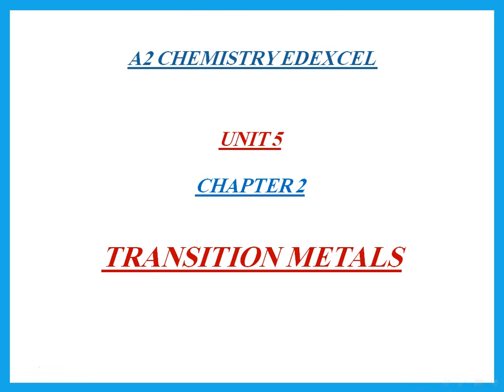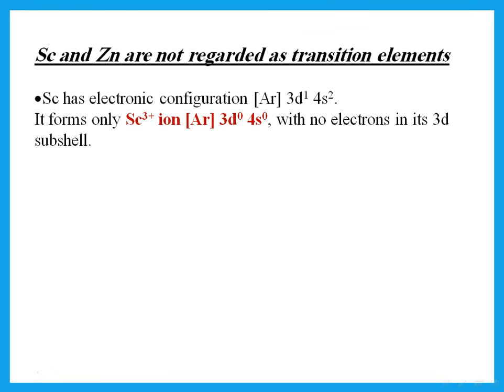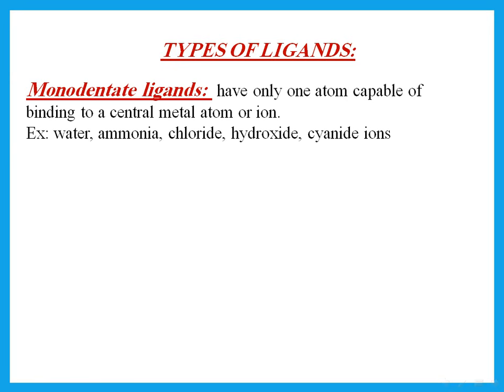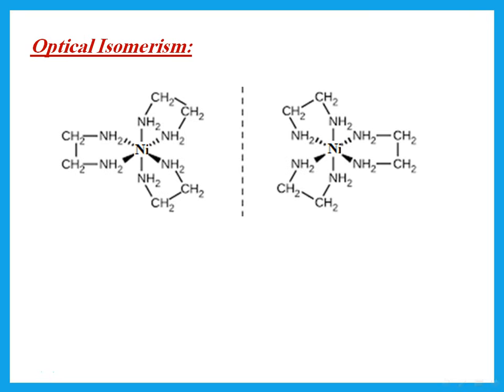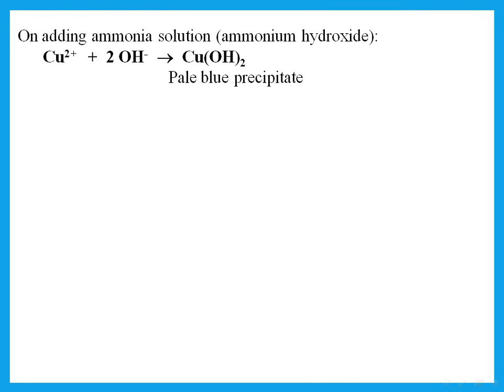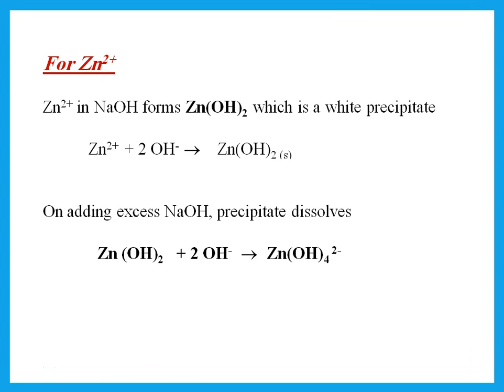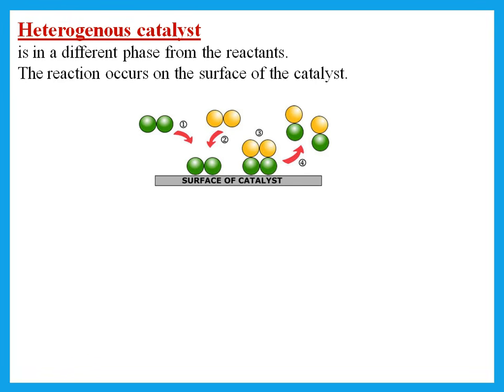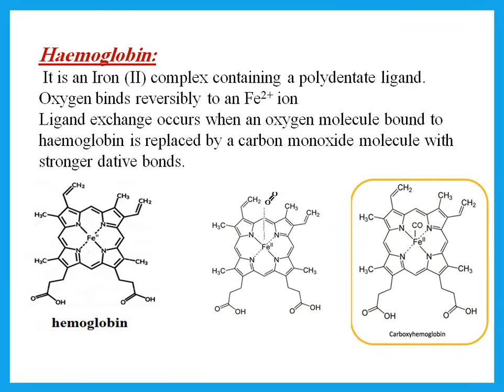Transition Metals - A2 Chemistry Edexcel Unit 5 - Dr Hanaa Assil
Transition Metal Chemistry, Complexes: the colours and reactions; heterogenous and homogenous catalysis